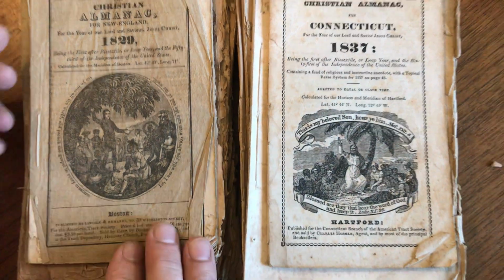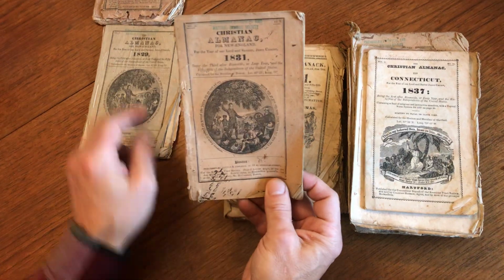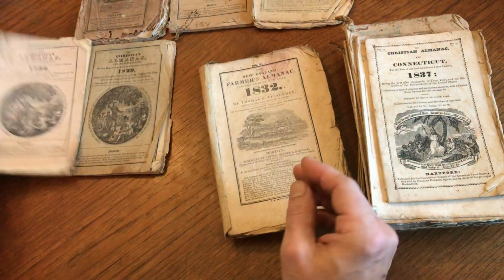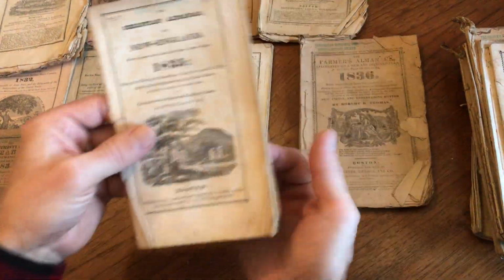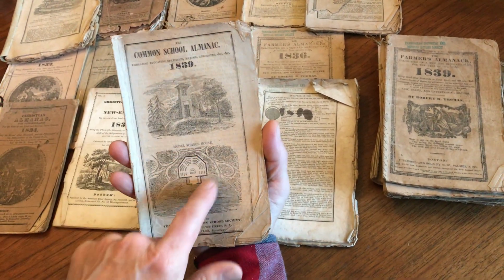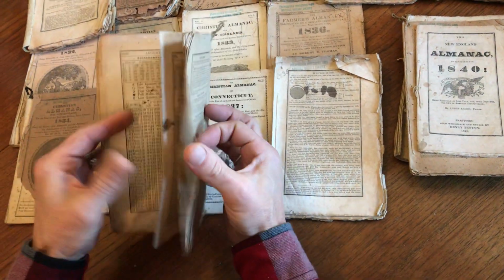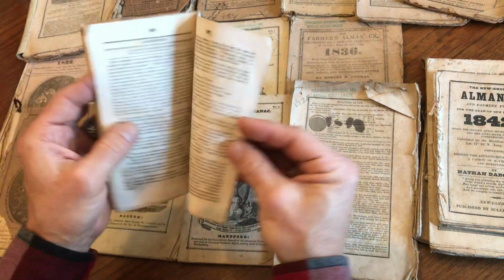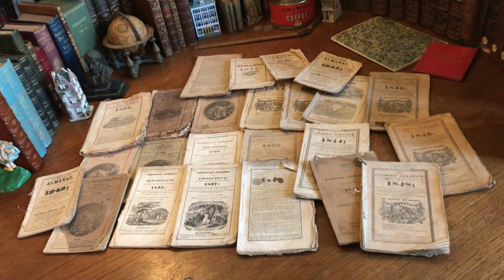Farmer's New England Almanacs 1829-48 Lot x 24 assorted w/ woodcuts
Lot of twenty four (24) different annual American almanacs, printed early to mid 19th century Boston, 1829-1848.

Short video captures condition much better than words. Please watch prior to purchase to ensure a clear understanding of this very interesting lot (note- starting price represents $20/ each).

All show signs of age as typical and expected for paper booklets intended to be used and consulted on a daily basis by their users. Each scarce, lot is unique and virtually impossible to re-assemble thus.

Lot Includes:.
Christian Almanacs.
New England Farmer's Almanacs.
Common School Almanacs.
Lunar Almanacs.

Lot includes 24 issues; 1829-48.

Smallest booklet measures: 6 1/4" H X 4 1/8" W.
Largest booklet measures: 8 1/4" H x 5 1/2" W.